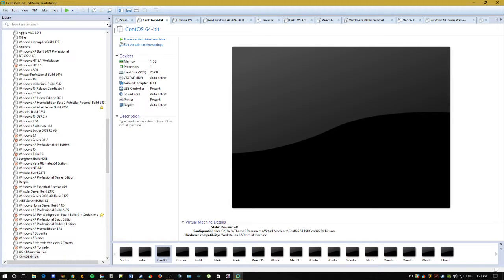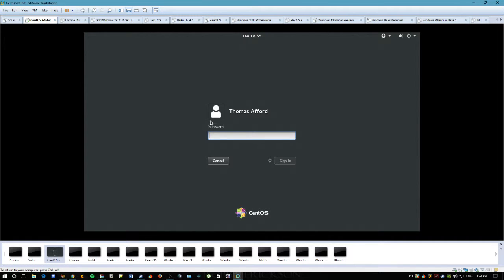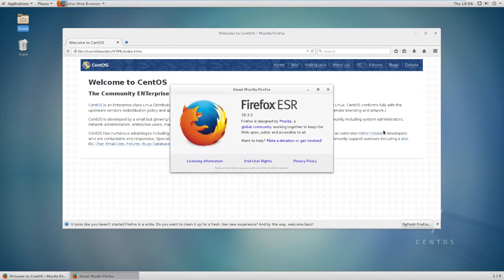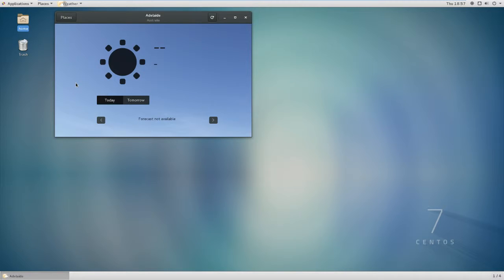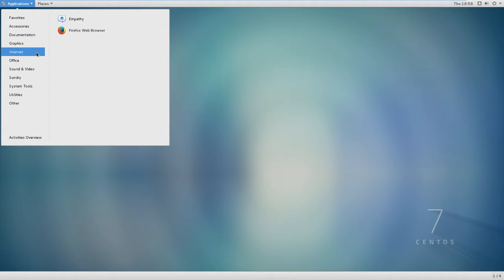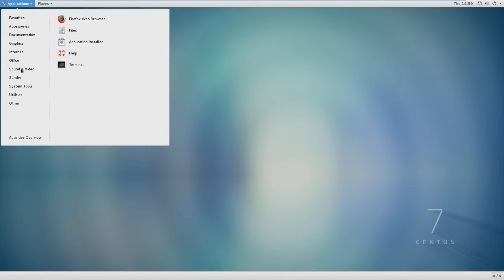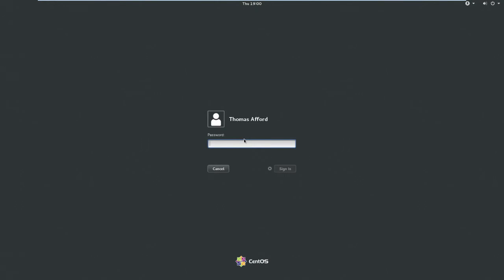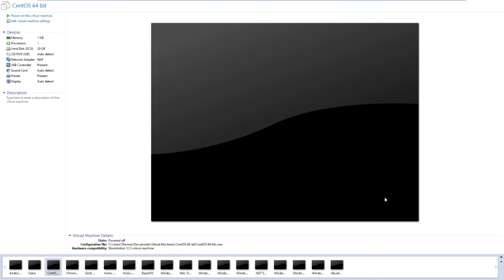Operating System Review Linux Edition - CentOS 7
This is CentOS 7, another popular distribution made using Linux.  Initially released in May 2004 as CentOS version 2, CentOS was a competitor to the ever so popular Ubuntu, and was also competing against Windows XP and Mac OS X.  The user could decide over Command line, GNOME (used in this video) and KDE desktop environments.  Latest version of CentOS is 7.2-1511 released in December of 2015.

Overall CentOS isn't as good as ubuntu, but still is good in it's own way

Remember to leave a like before you move on
Comment what Operating System or Program you want me to review